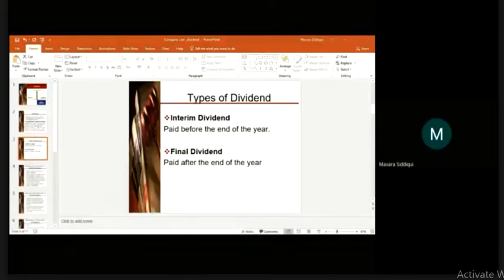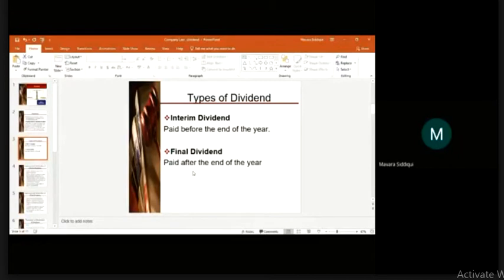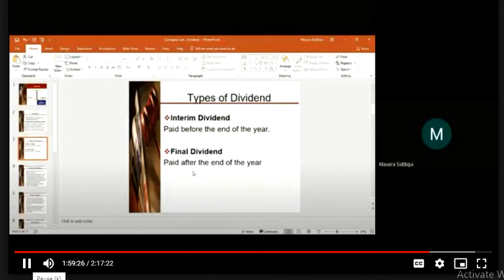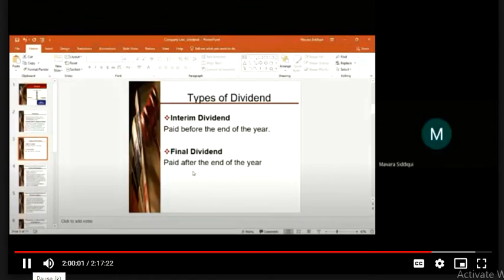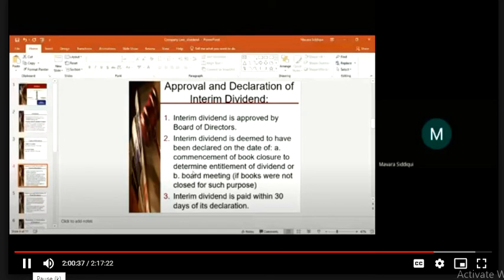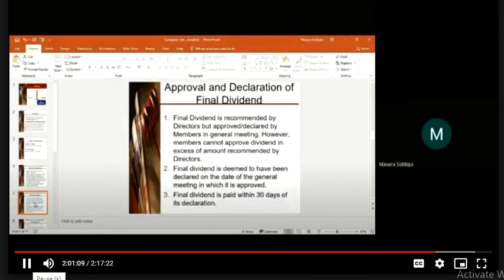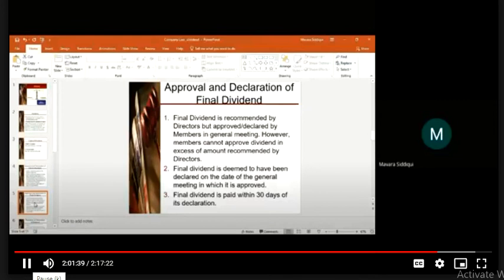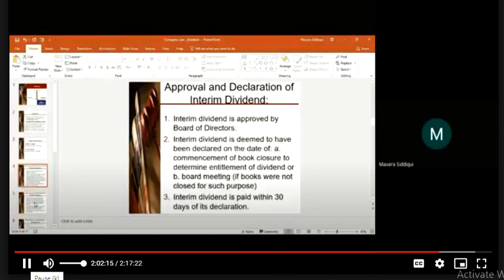Types of Dividend (by Ms. Mavara)